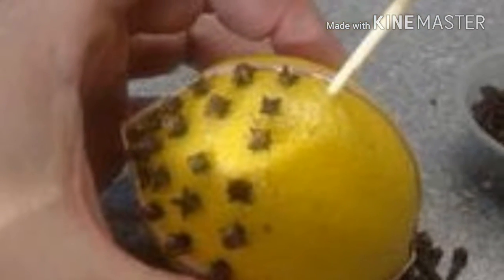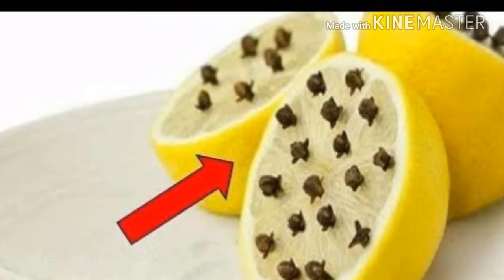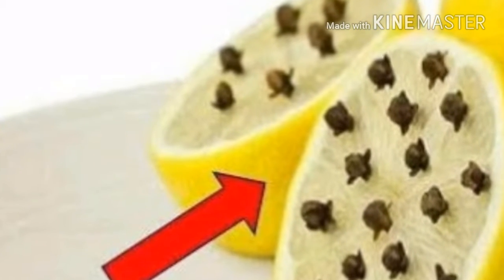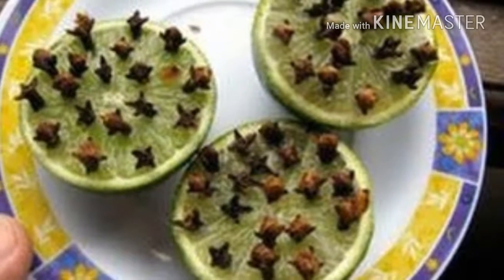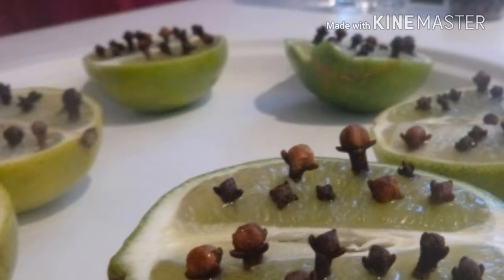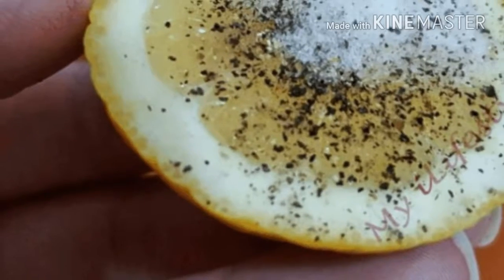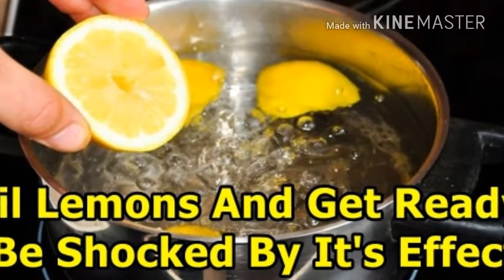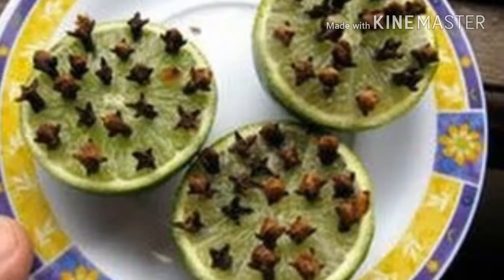WOW!!!Look What Happens When You Mix Clove With Lemon Interesting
Look What Happens When You Mix Clove With Lemon Interesting